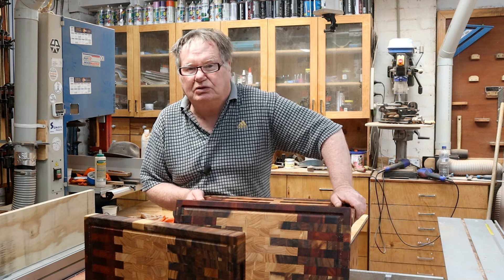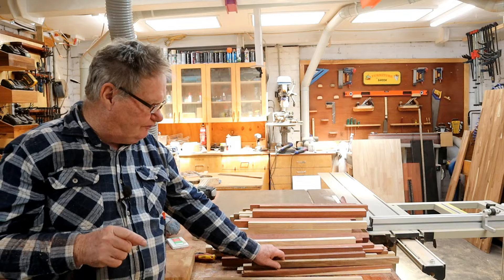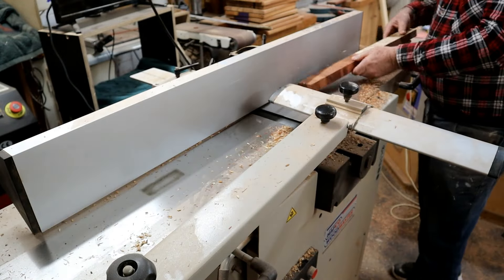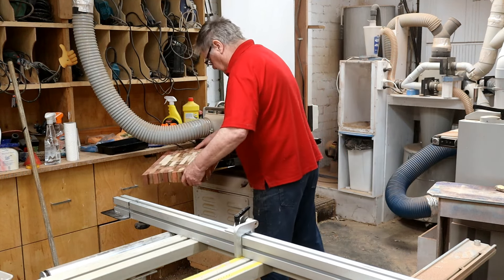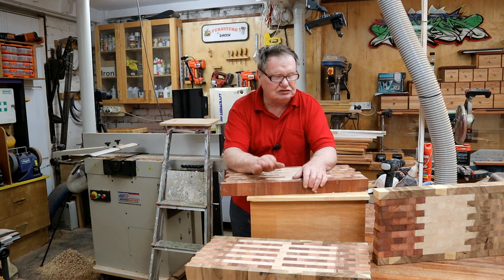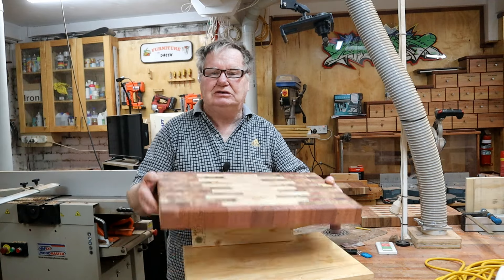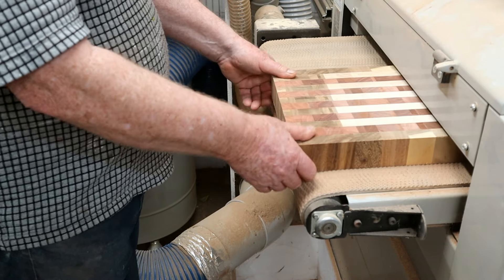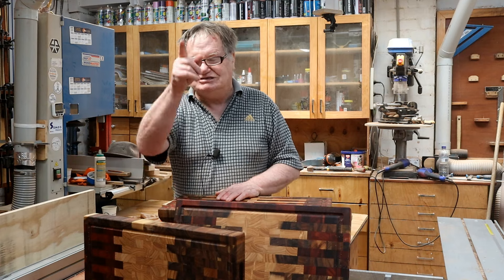MUST WATCH! 3 CUTTING BOARDS, BUNNINGS TIMBERS ONLY/ EASY $$$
MUST WATCH! 3 CUTTING BOARDS, BUNNINGS TIMBERS ONLY/ STUNNING  HOW I MAKE 3 CUTTING BOARDS FRON THE TIMBERS I GET FROM THE BIG BOX STORE EASY AS